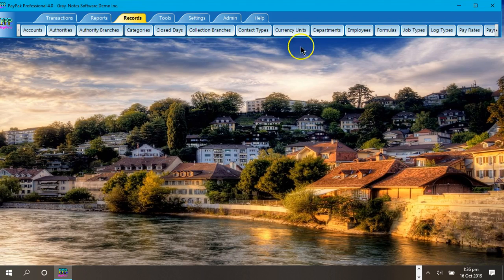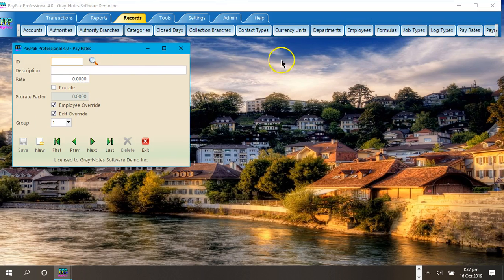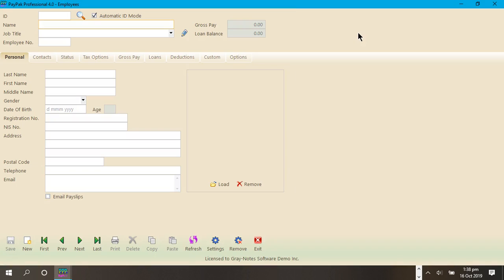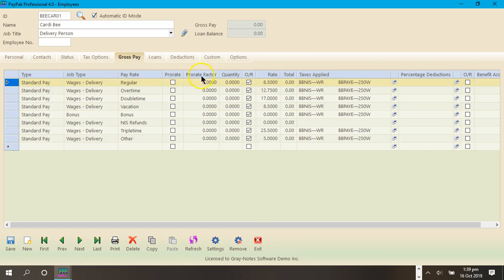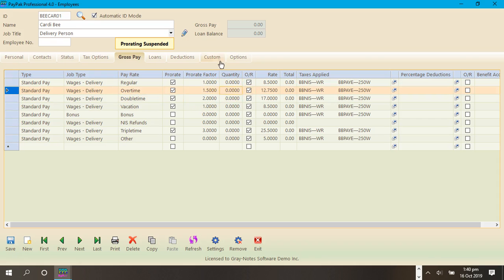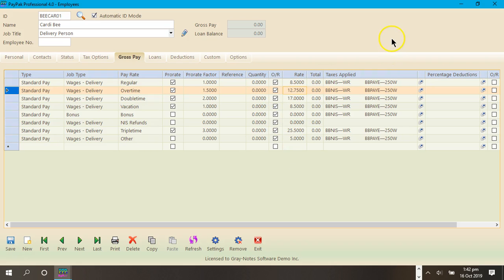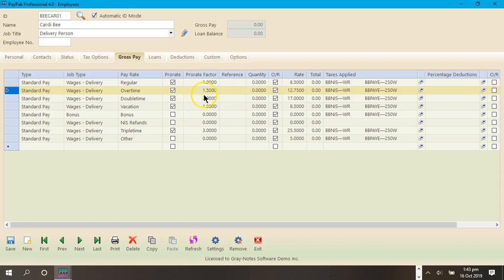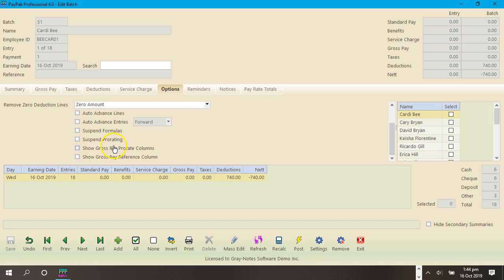PayPak Professional 4.0 - Prorated Pay Rates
Prorated pay rates in PayPak Professional 4.0